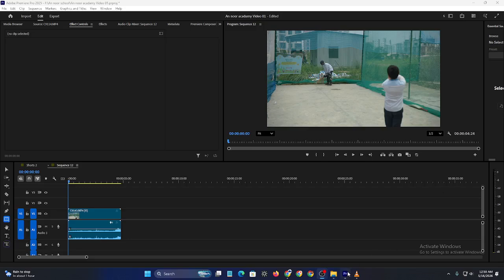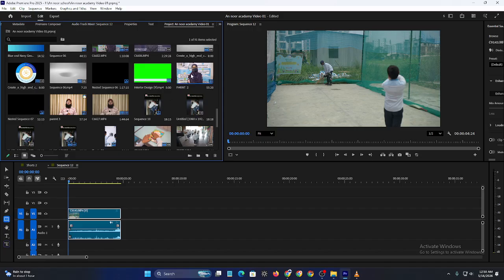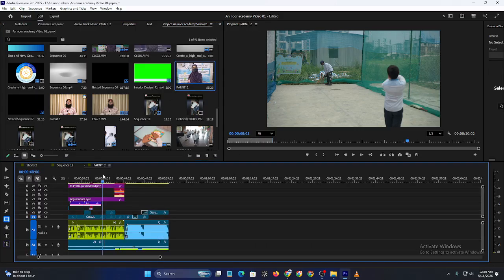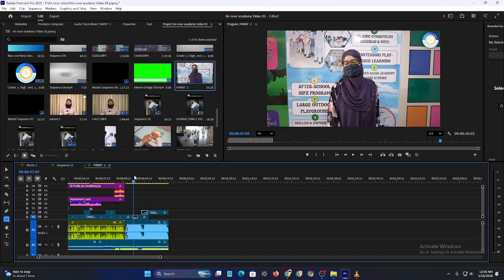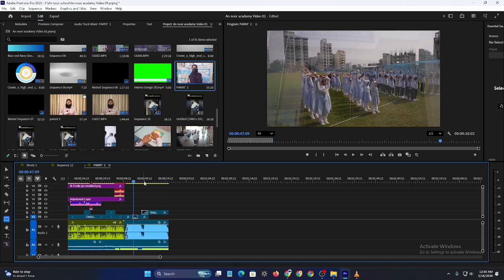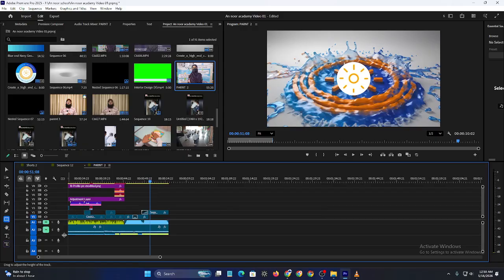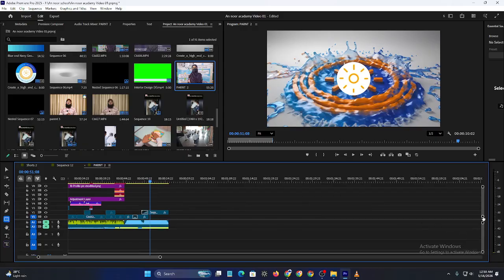How to Edit YouTube Videos in Premiere Pro Full Guide 2026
Learn how to edit YouTube videos in Adobe Premiere Pro step by step in this complete 2026 guide. In this video, you’ll learn how to create high-quality, engaging YouTube content using professional editing tools.

This tutorial covers how to set up a YouTube project, import footage, cut and trim clips, arrange scenes for better storytelling, and add music, sound effects, and transitions. You’ll also learn how to add subtitles, improve audio clarity, apply color grading for a cinematic look, and export videos in the best settings for YouTube upload.

Whether you are a beginner or content creator, this guide will help you edit YouTube videos in Premiere Pro easily in 2026.